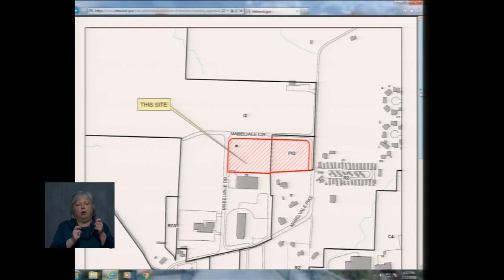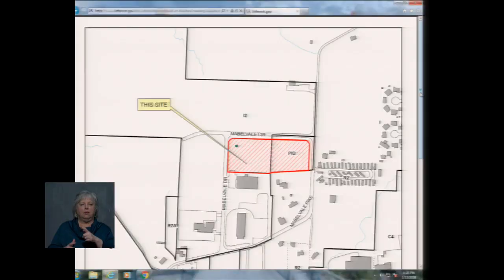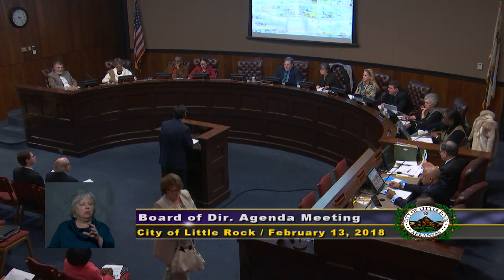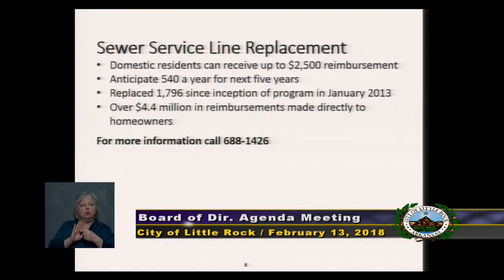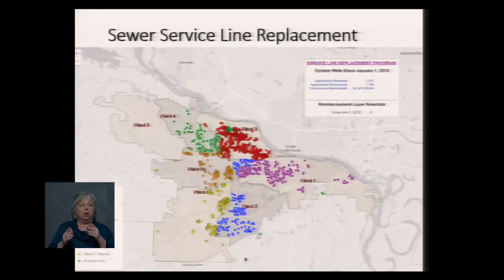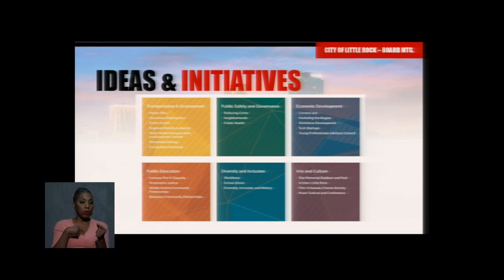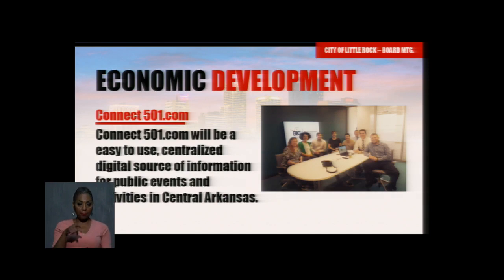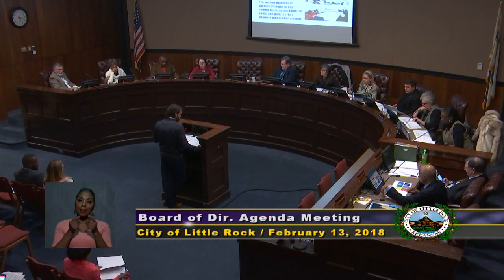Agenda Meeting, February 13, 2018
City of Little Rock, Agenda Meeting, February 13, 2018